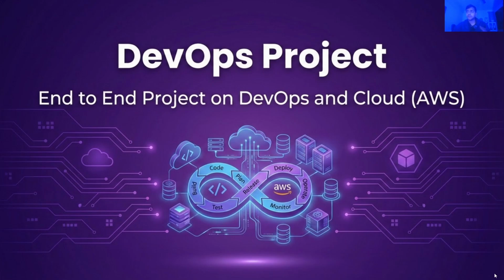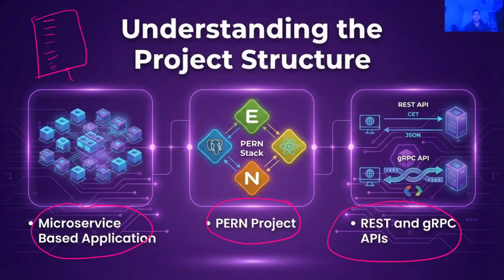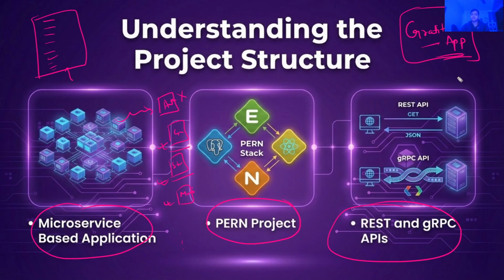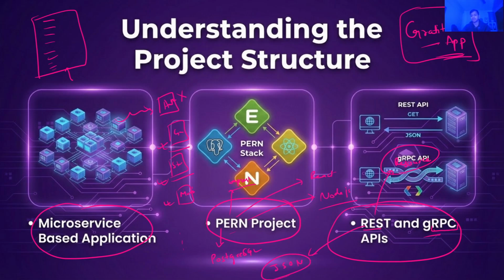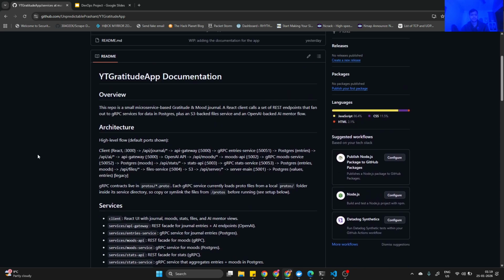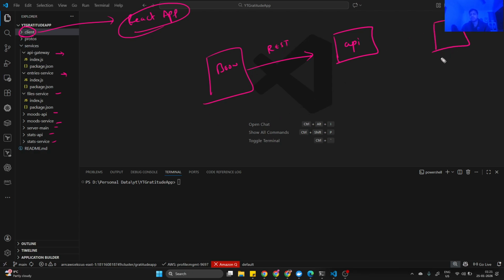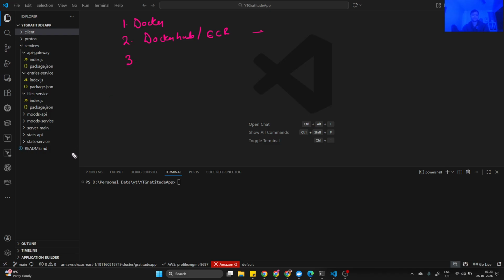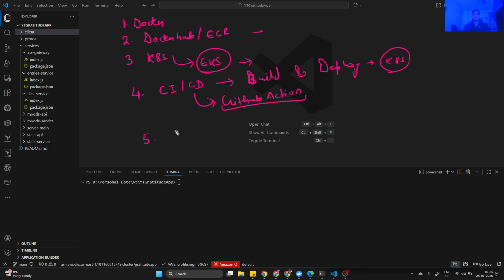Devops End to End Project: Understanding the Project and its guidelines | Ep 0x01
DevOps End-to-End Project: Understanding the Project & Its Guidelines | Ep 0x01

This video marks the starting point of a complete DevOps End-to-End Project Series.

Before jumping into tools like Jenkins, Docker, Kubernetes, or Terraform, this episode focuses on understanding the project itself — what we are building, why we are building it, and how the journey will unfold.

In this episode, you will learn:
Real-world project architecture overview
Project rules, assumptions & constraints
Tooling roadmap (Git, CI/CD, Docker, Kubernetes, IaC, Cloud)
How this project maps to real industry workflows
Expectations from learners throughout the series

This is not a tool tutorial — it’s the blueprint that ensures you understand why each DevOps step exists when we implement it later.

🔜 Upcoming episodes will cover:

Application & repo structure
CI/CD pipeline design
Dockerization & container best practices
Monitoring, security & production readiness

DevOps & Cloud aspirants
Backend / Full-Stack developers
SREs & Platform engineers

Anyone preparing for real-world DevOps roles

📎 Follow the series to build a production-grade DevOps system from scratch.